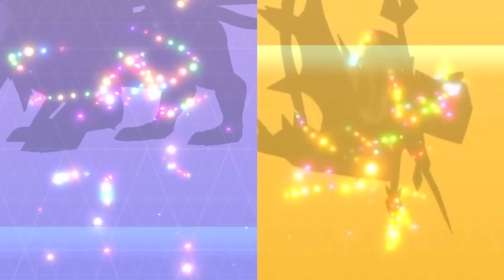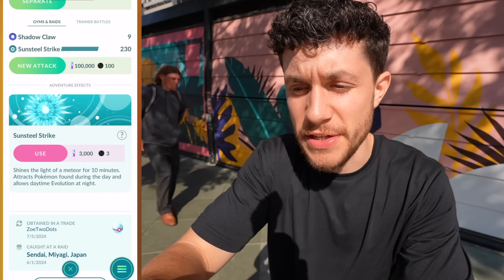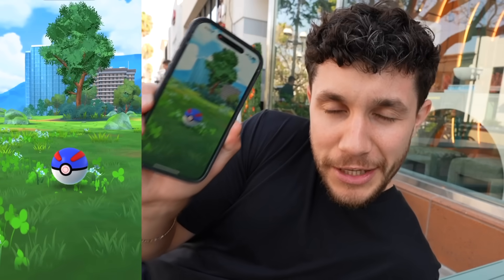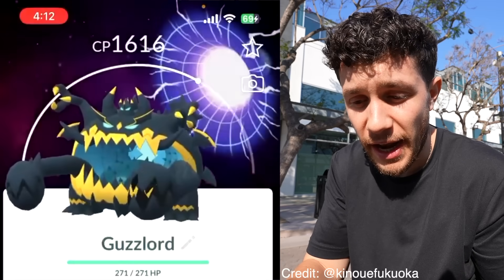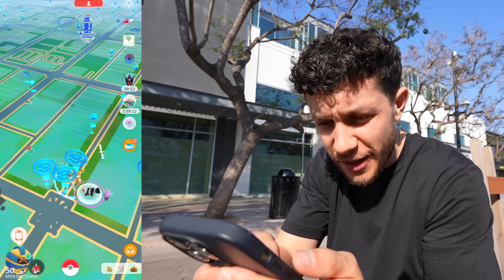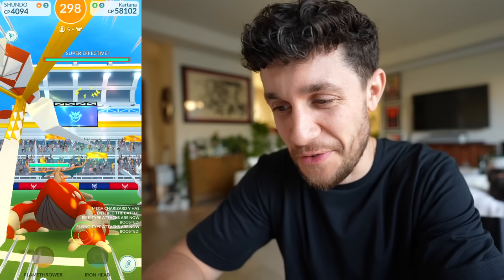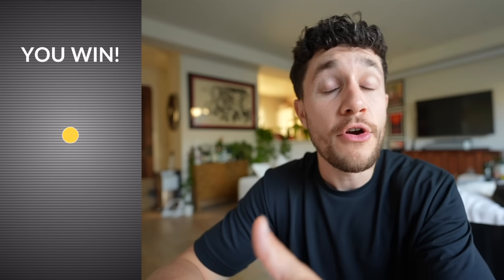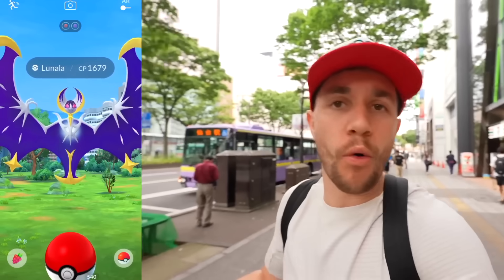I Tested the New Spawn Change Feature!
A new Pokémon GO feature is here and I'm testing it out! Get ready for the new Necrozma Adventure Effects!

🤳 DJI Osmo Camera